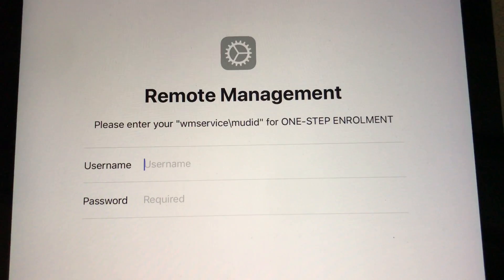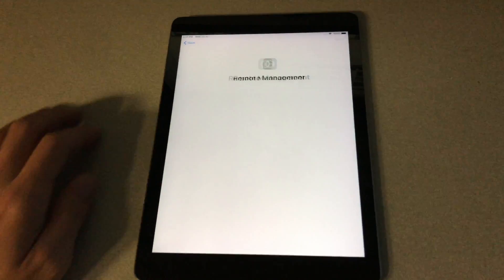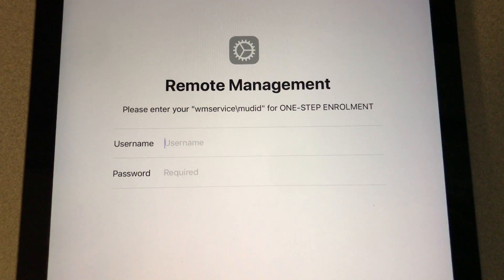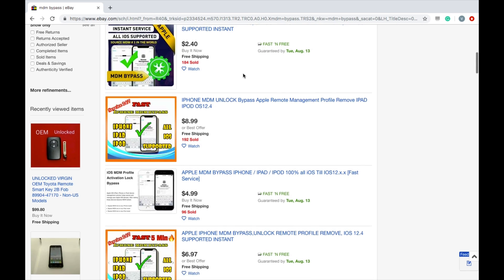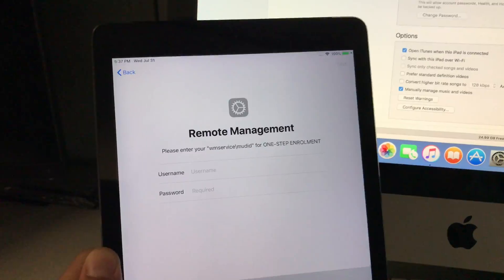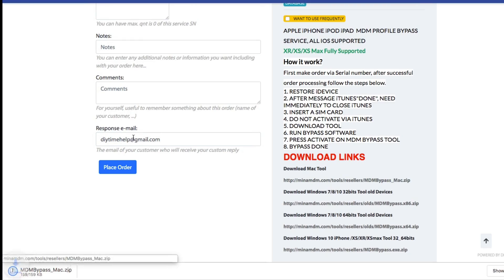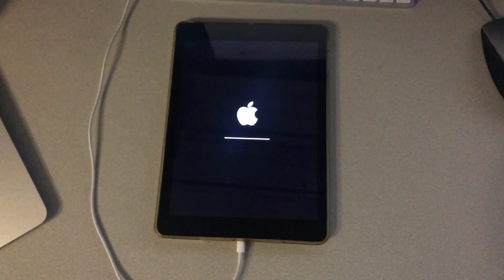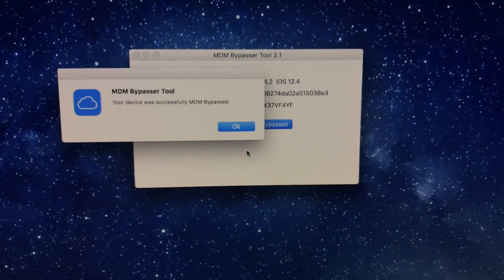How to bypass "Remote Management" lock screen on iPhone, iPad & iPod - MDM unlock service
You can find MDM bypass service for iOS
MDM bypass for Mac OS
iCloud bypass
(As an eBay & Amazon Partner, I may be compensated if you make a purchase).

In this video I am showing how to bypass Remote Management MDM lock screen on Apple iOS devices (iPhone, iPad, iPod).